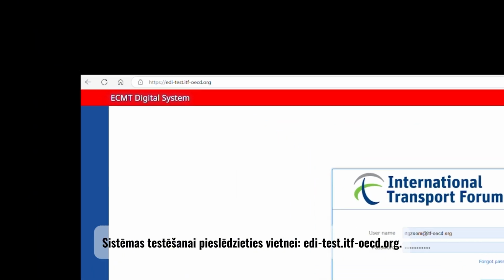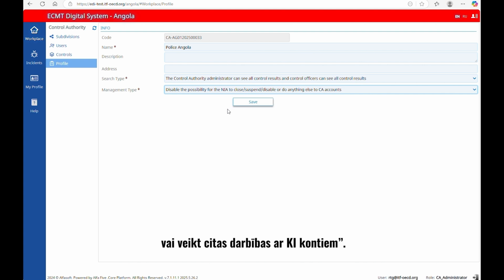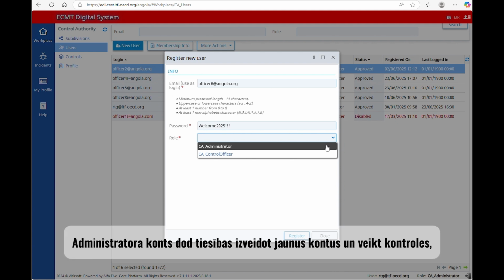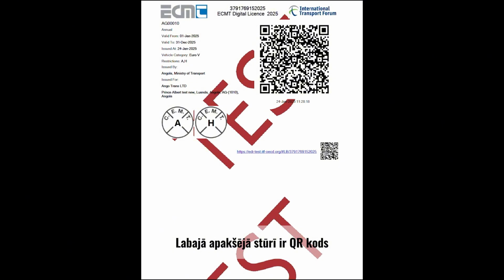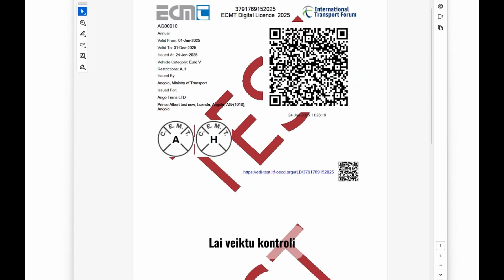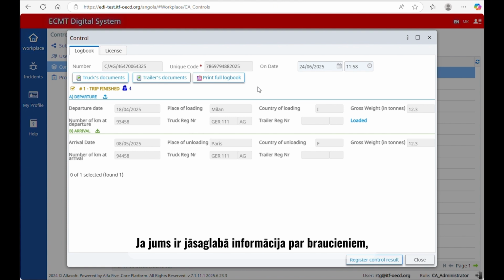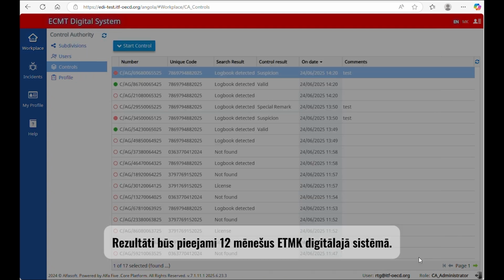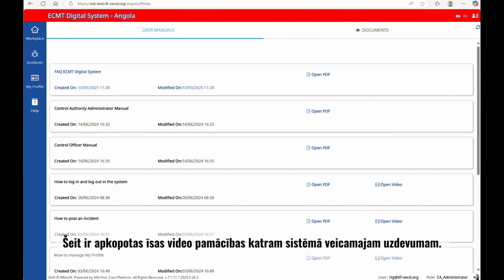Mācību video par ETMK digitālo sistēmu - kontrolieriem.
Mācību video par ETMK digitālo sistēmu - kontrolieriem (2025).

Izveide: ELA (European Labour Authority)
Subtitri: ATD (Autotransporta direkcija)